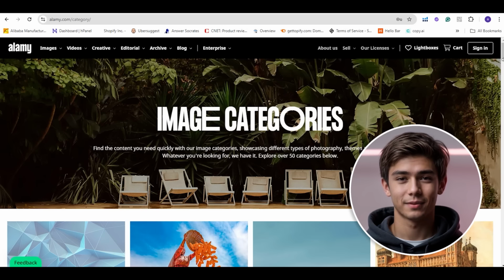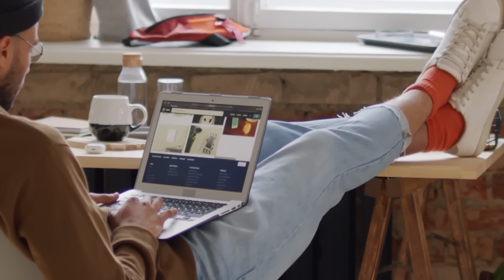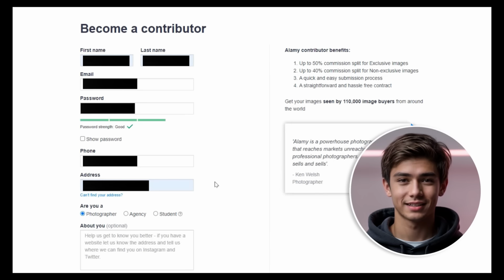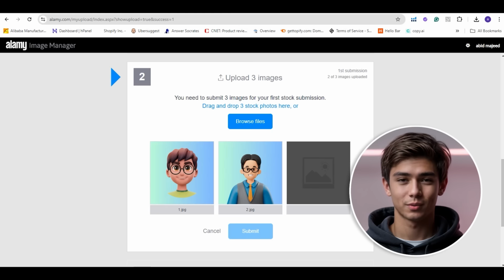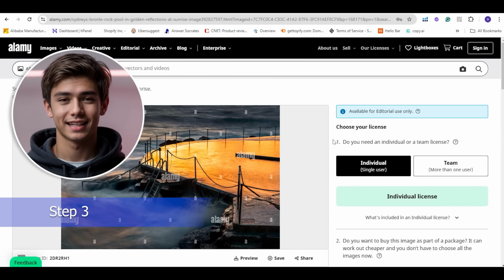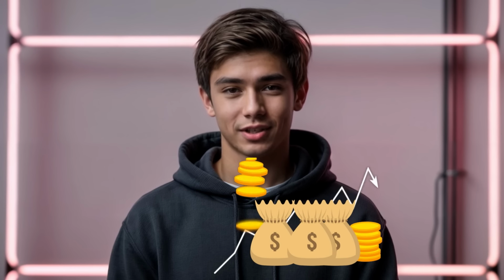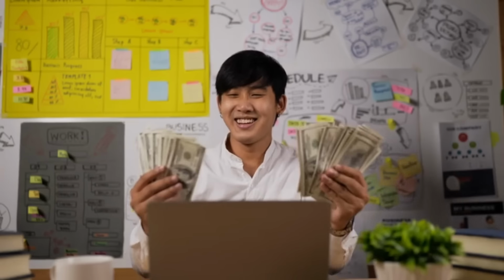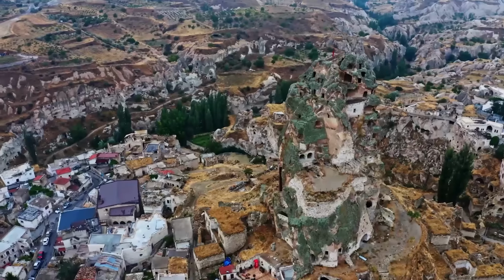Earn Passive Income with Alamy | How to Sell Photos & Make Money Easily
✨Welcome to Digital Profit Plus channel! ✨

🎉 Turn Your Everyday Photos into Cash with Alamy! 📸💰Earn Passive Income with Alamy | How to Sell Photos & Make Money Easily💰
You're already snapping photos of your food, pets, and beautiful moments daily—so why not get paid for it? 🤔 What if I told you that your everyday pics could start earning money with almost zero effort? Let me show you how to transform your snapshots into cash with Alamy! 💵✨

How to Get Started:
*1. Sign Up as a Contributor – Head to Alamy.com and register in minutes! Just provide your basic info. 📝

**2. Upload Your Photos – No pro gear needed! Your smartphone shots are perfect. Just upload them easily through the platform. 📱📷

***3. Pricing & Licensing – Alamy handles the pricing for you. Buyers purchase licenses, and you earn a percentage of each sale—easy money! 💼💸

4. Passive Income – Once your photos are live, they work for you 24/7. Earn while you sleep! 💤💵

🔑 Pro Tip: Upload a variety of images—everyday objects, pets, food, nature, and places. The more diverse your portfolio, the more likely you are to attract buyers! 🏞️🐕🍽️

Don't let those awesome pics go to waste! Start earning today with Alamy and watch your photos turn into steady passive income. 💡📈